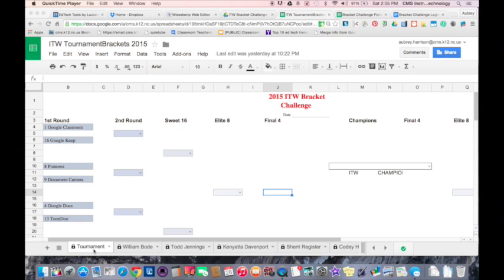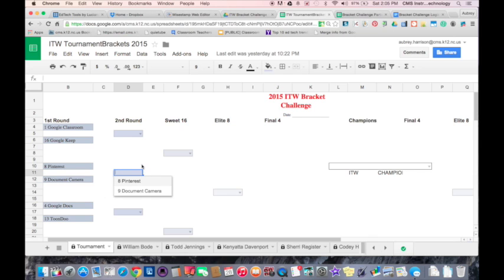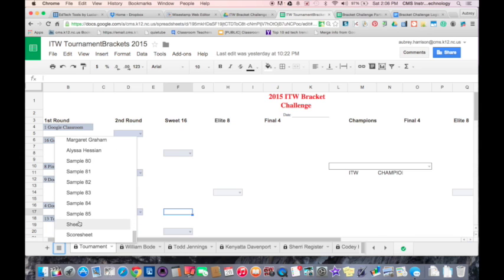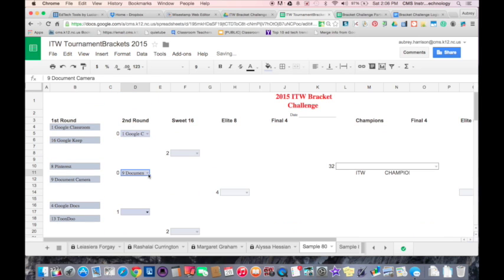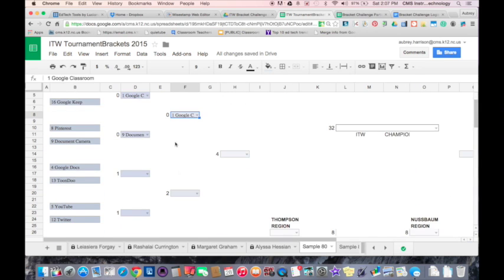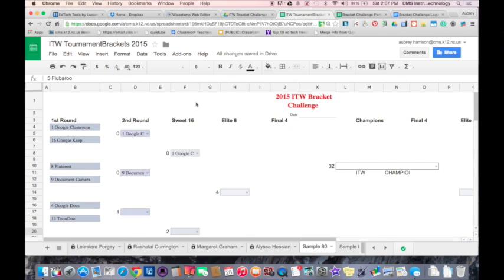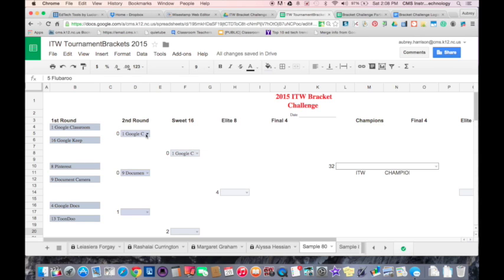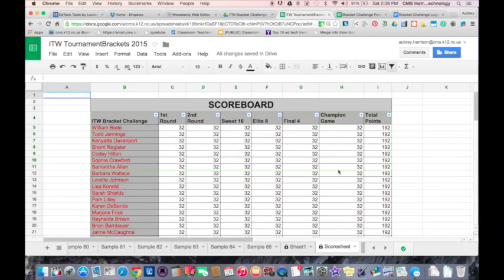2015 Bracket Challenge Tutorial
This is a tutorial for all the Bracket Challenge participants.